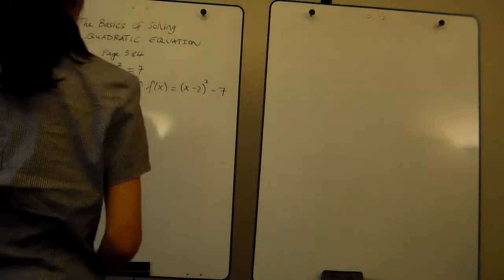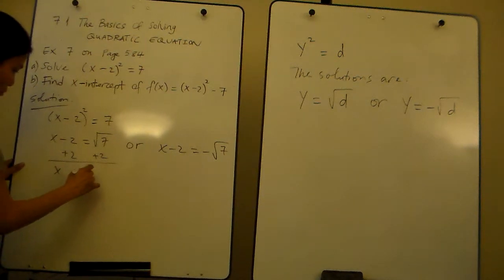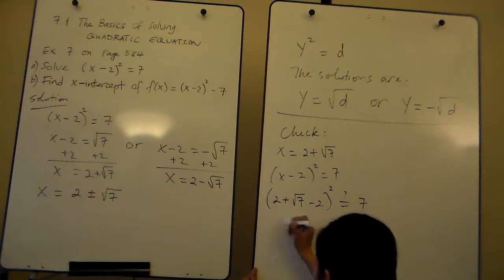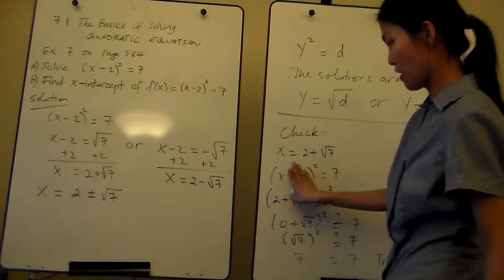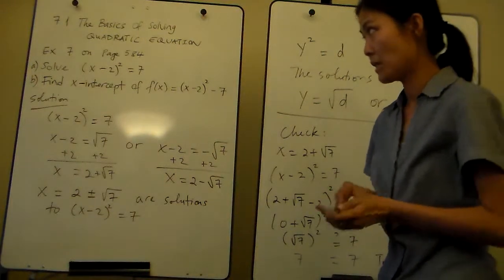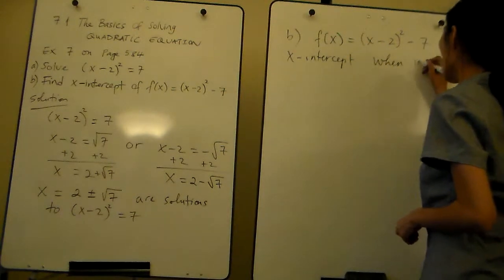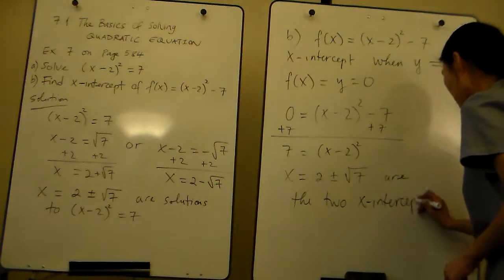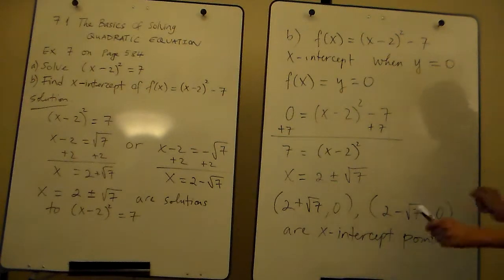Section 7 1 Ex 7 Page 584